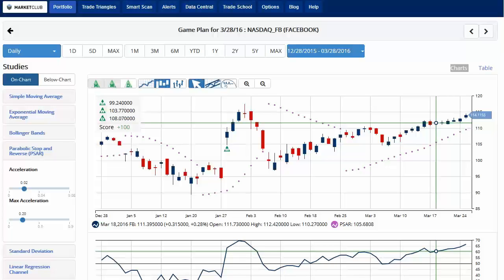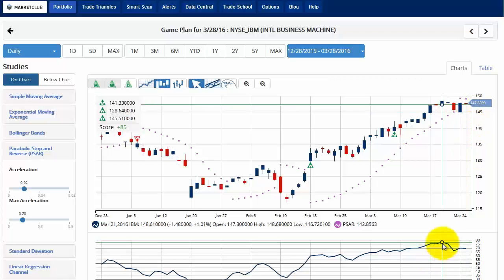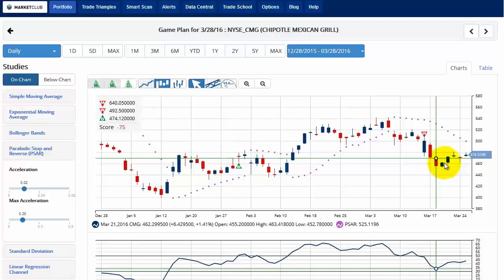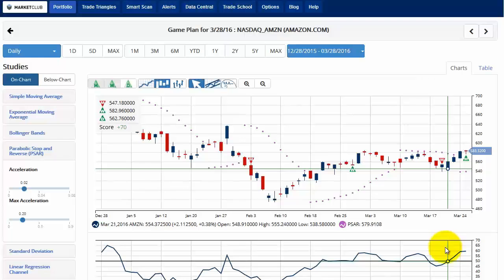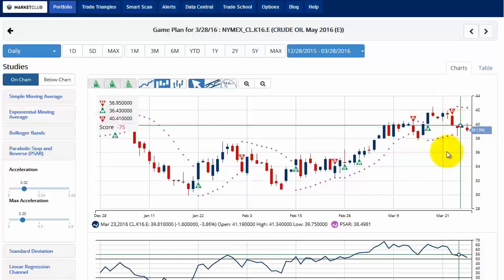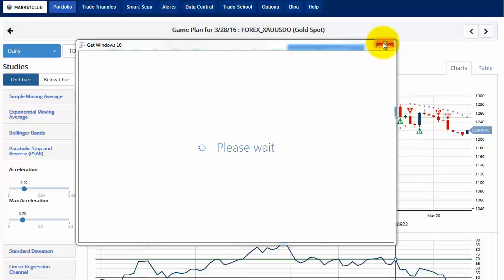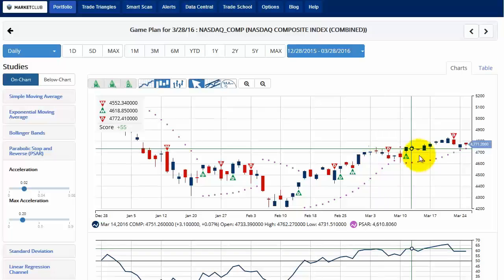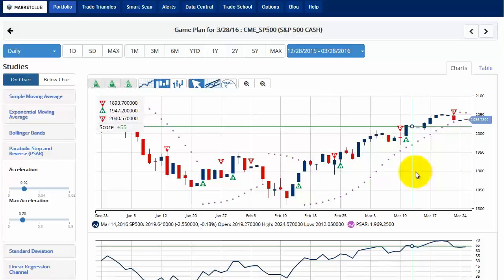A Member's Request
Hello MarketClub members everywhere! Today I'm going to be looking at some well-known, household-name stocks at the request of one of our members. I will be analyzing AMZN, GOOG, CMG, TSLA, IBM and FB, along with the usual suspects, in today's video.

Amazon.com Inc. (NASDAQ:AMZN) It's no secret Amazon wants to take over the world and they certainly seem like they're well on their way to doing that. Looking at the stock however, it is showing a mixed picture. The long-term monthly Trade Triangle continues to be red which is perhaps indicating a cap on this market for the moment. Both the weekly Trade Triangle and the PSAR are indicating more of a trading range. Amazon would have to move over the $638 level before everything was lined up and ready to go on the upside. I prefer the sidelines at the moment.

Alphabet Inc. (NASDAQ:GOOGL) This stock is another juggernaut and much like Amazon controls e-commerce, Google controls advertising on the web. Also like Amazon, this stock is caught in a broad trading range with the monthly Trade Triangle red and both the weekly and PSAR being green. For the moment, I suggest staying on the sidelines.

Chipotle Mexican Grill, Inc. (NYSE:CMG) With diners getting sick from eating at company stores and all the negative publicity surrounding this stock, it's no wonder that it is on the defensive. With both the monthly and weekly Trade Triangles red, indicating that the trend for CMG is down, I prefer to be on the sidelines or short this stock.

Tesla Motors Inc. (NASDAQ:TSLA) After a $100 rally in early February and March, Tesla has run out of juice. The stock is now reflecting a trading range with a conflict between the monthly and weekly Trade Triangles. At the moment, I would prefer a neutral stance on TSLA even though I think that Elon Musk is an extraordinary visionary.

International Business Machines Corporation (NYSE:IBM) After trading over $210 in the summer of 2015, IBM dropped almost in half bringing the price back down to the levels of the summer of 2010. The trend for this stock according to the Trade Triangles is positive and you can use any pullbacks as an opportunity to purchase this stock.

Facebook Inc. (NASDAQ:FB) It is all systems go as all of the indicators are in a positive mode and FB is very close to making all time highs. You'll want to trade this stock on pullbacks as I expect to see it head towards the $120 area in the short term.